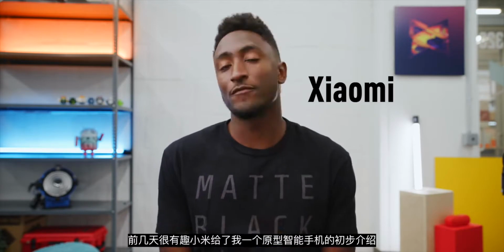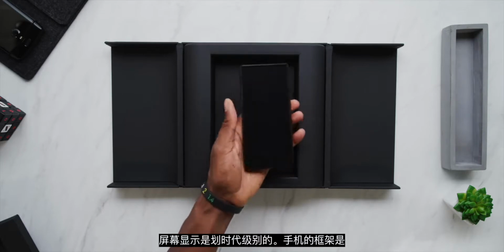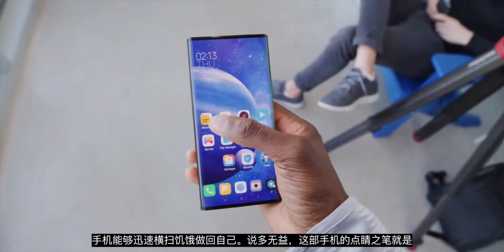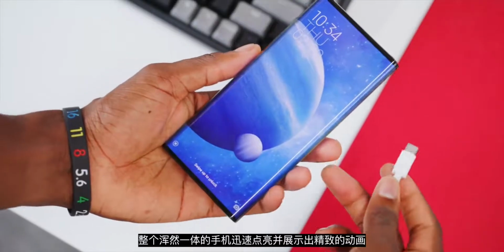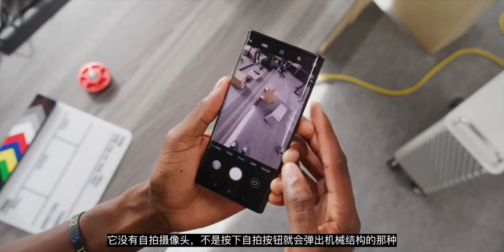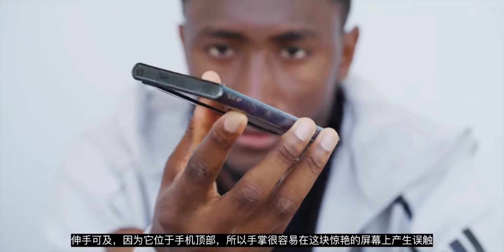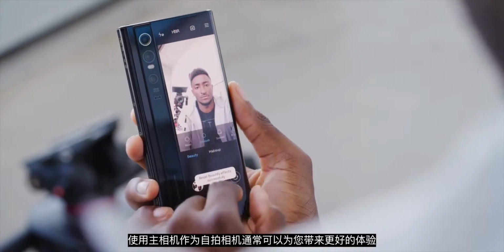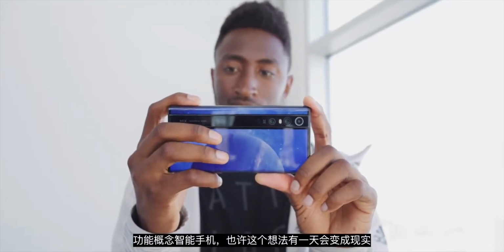世界上第一个收到Mix Alpha的男人，美国人对中国黑科技的评价是怎样的？？【振宁中字】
喜欢的就多多三连下，才会有更多翻译的动力！